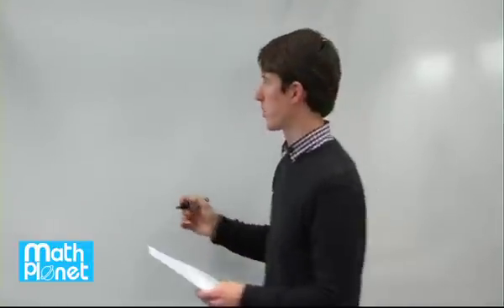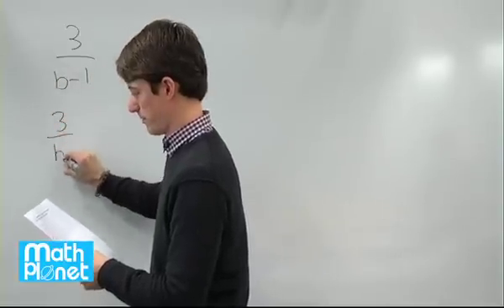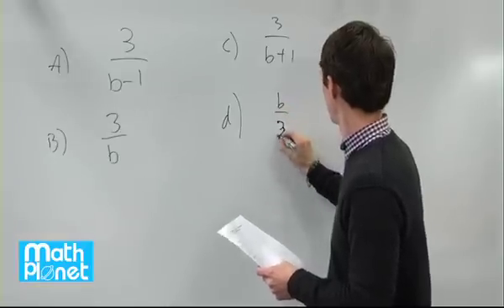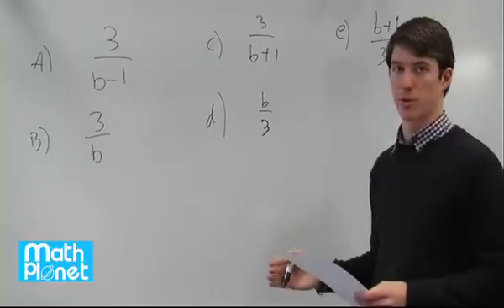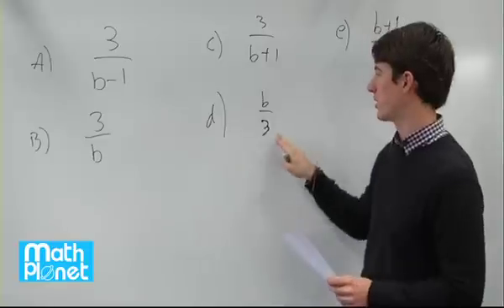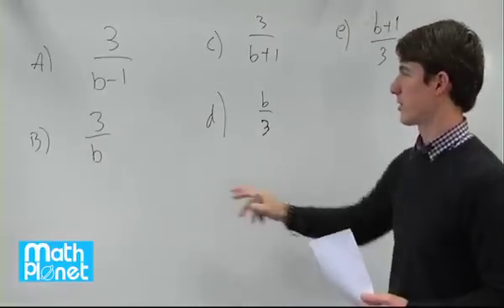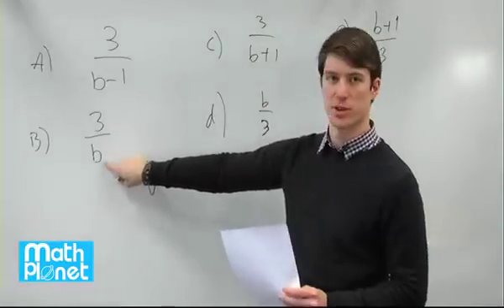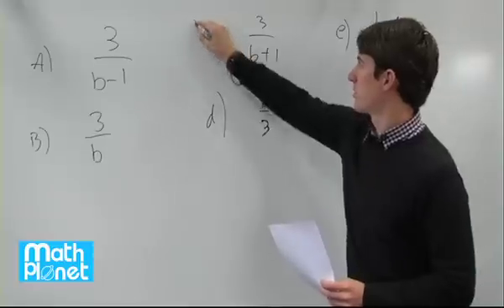Mathplanet SAT s01q11